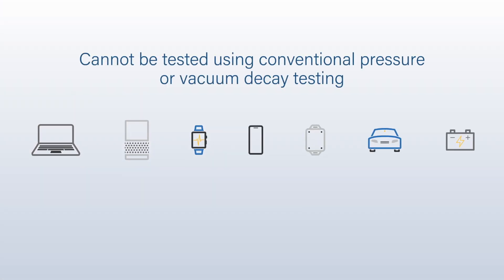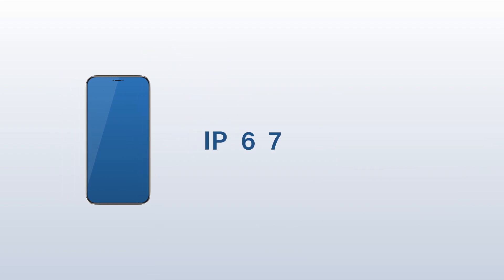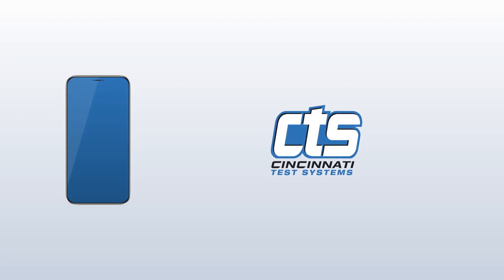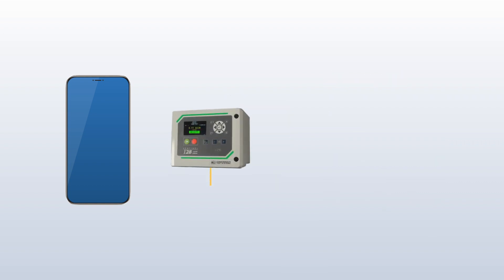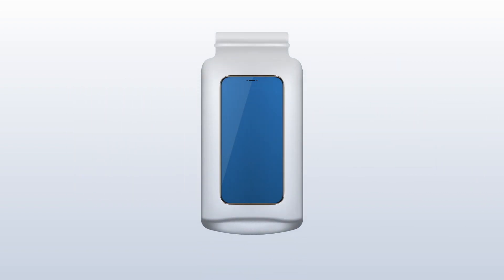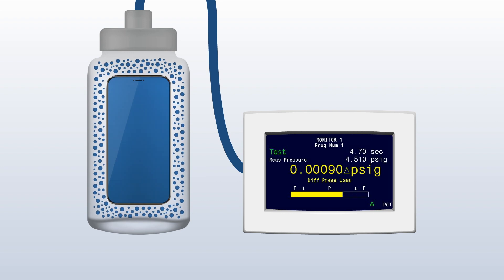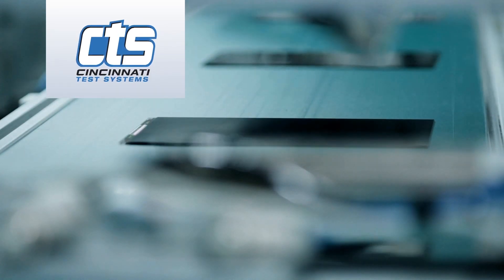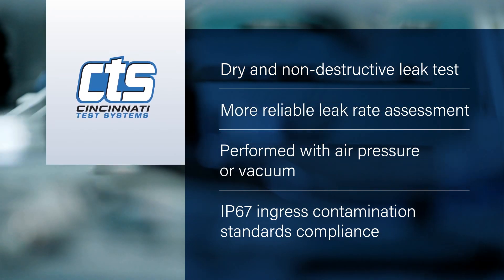Dust-tight, water-tight: Meeting IP67 leak test requirements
Manufacturers of sealed devices must deliver products that are dust-tight and leak-free. Learn more about Cincinnati Test Systems' solutions for leak testing to meet IP67 standards and requirements on our
Using air (dry and non-destructive) instead of water to quantify leak, we deliver an automated, faster, more repeatable and more objective leak test.